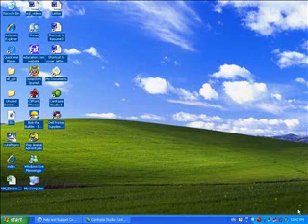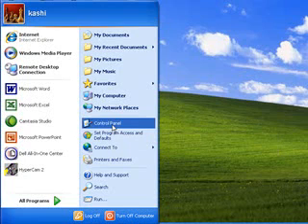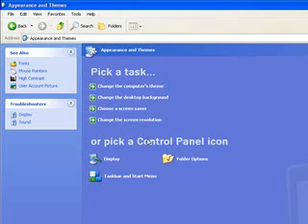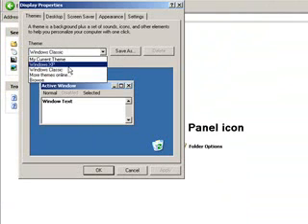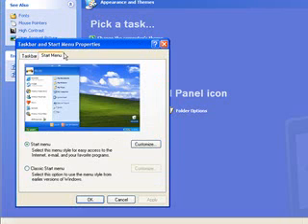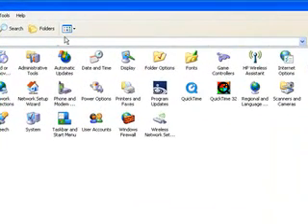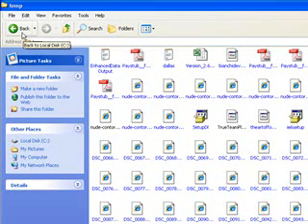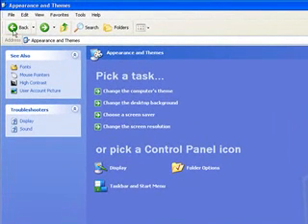Windows XP - Control Panel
In this video, we cover Windows XP Control Panel. Here are some the main topics we discuss: Using Appearance tab, change display settings for start menu, screen saver and resolution, switch between classic window and XP layout, change the folder options. For Network and Internet configuration, review properties of my Wireless network. An important feature in Control Panel is to add and remove programs including window components. Next we discuss the Performance and Maintenance tab.